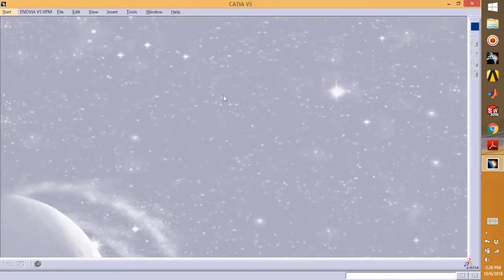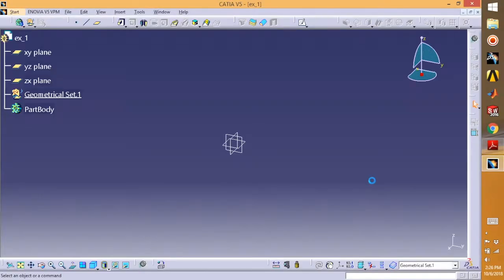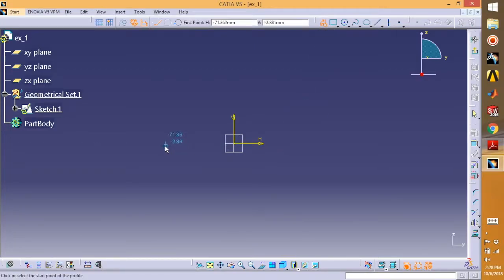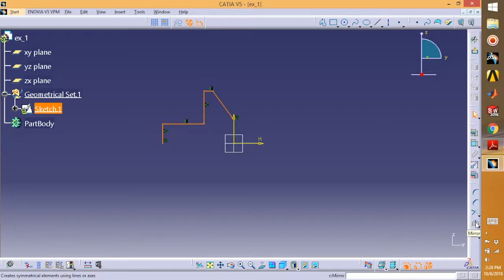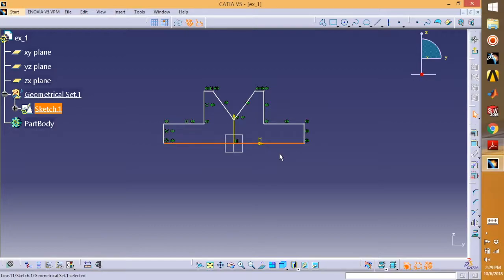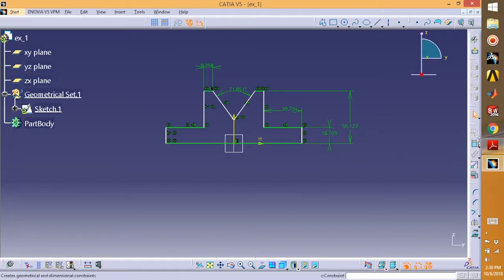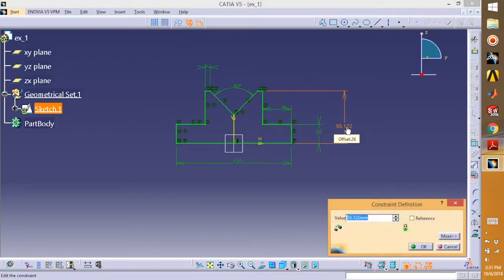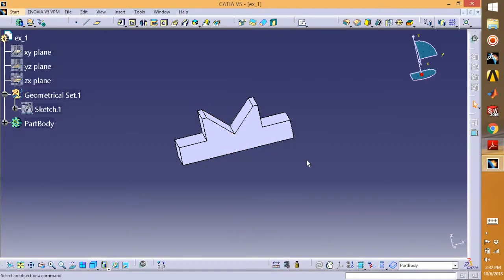Catia V5 - Beginners Tutorial | ex 01